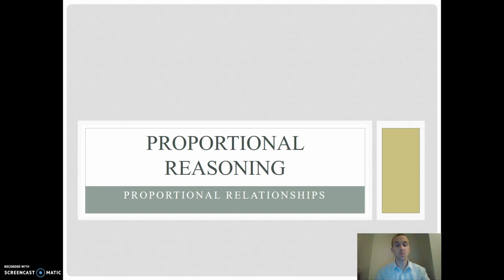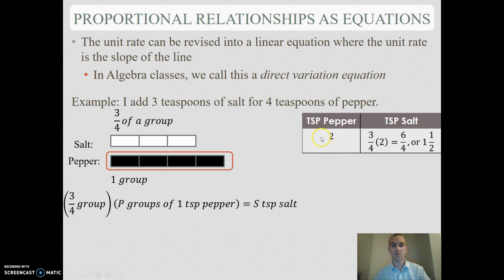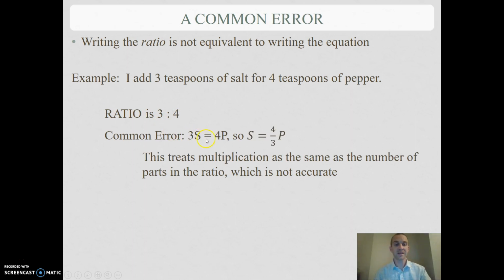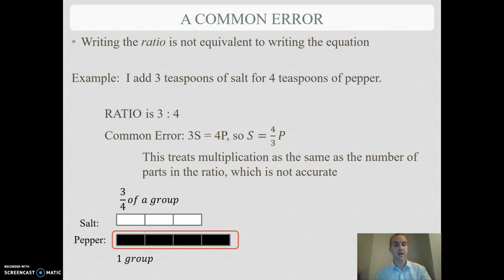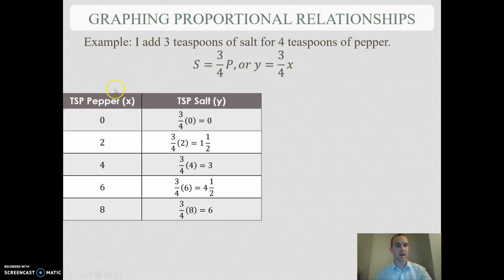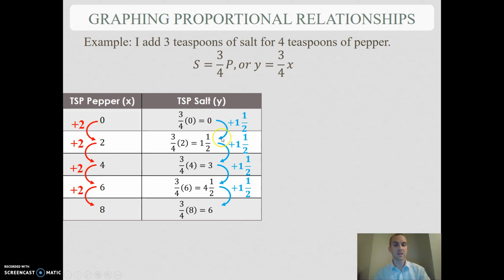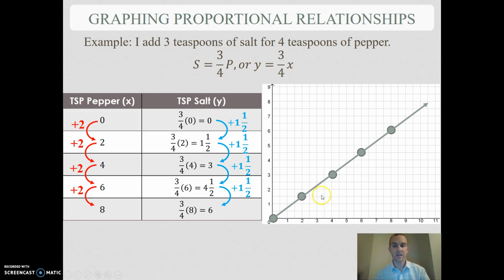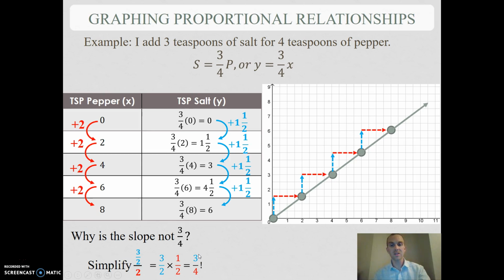Ch 7.4 - Proportional Relationships